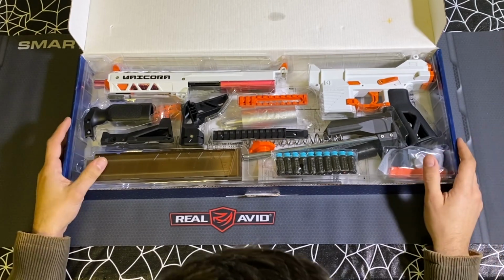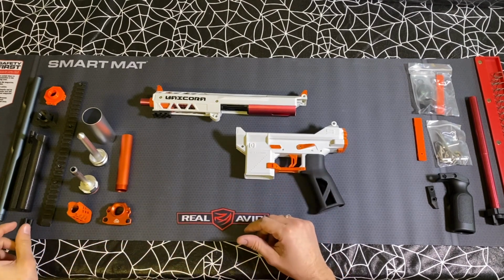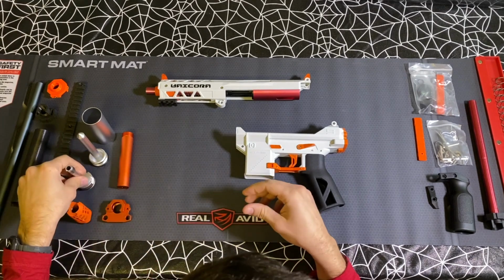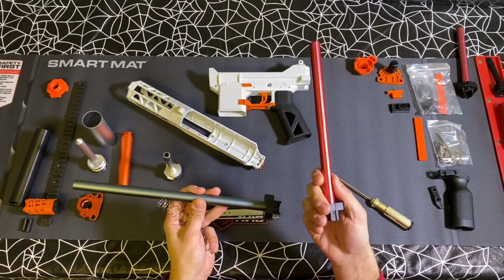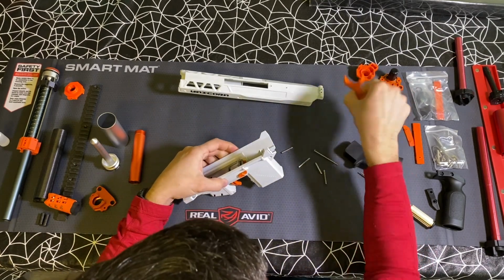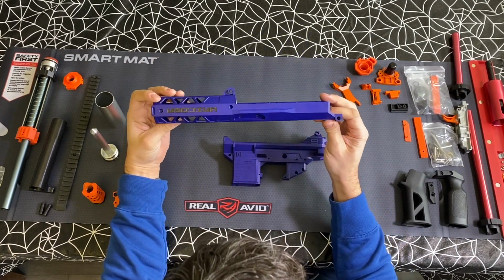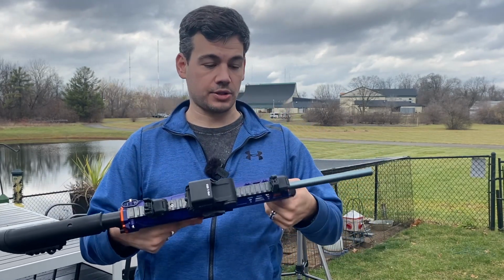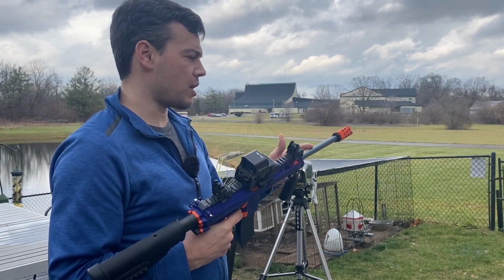[MOD] XYL KM9 Unicorn Blaster Overhaul! (With metal and 3-D printed upgrade parts)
In this video, we completely overhaul the XYL MK9 Unicorn, a foam dart blaster. I take you through the process of breaking down the blaster, giving it a sweet dye job, and adding an awesome upgrade kit from Black Raisins along with some 3-D printed parts. This blaster is now shooting upwards of 200 FPS and looks much more tactical.

Upgrade Barrel: (this is a longer threaded version of the one I have, which is an upgrade but 2in longer)

Blaster work mat
474StW2

Hex screwdrivers

Hardware needed with 3-D printed parts:

M3 screws (for buffer tube)￼

M4 bolt (for buffer tube) ￼

Brass inserts (for Piccini rail)￼

Time codes:
0:00 - Intro
0:13 - Unicorn mod overview
2:49 - Upgrade parts overview
6:18 - Upper receiver teardown
6:51 - Barrel mod diagnostic
8:35 - Barrel reassembly time lapse
8:44 - Lower receiver teardown
10:39 - Dyeing process time lapse
13:38 - Mod completed
16:25 - Blaster first test
18:08 - Final thoughts